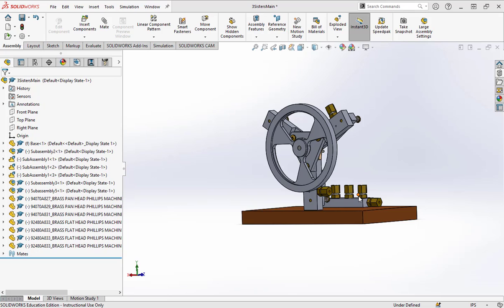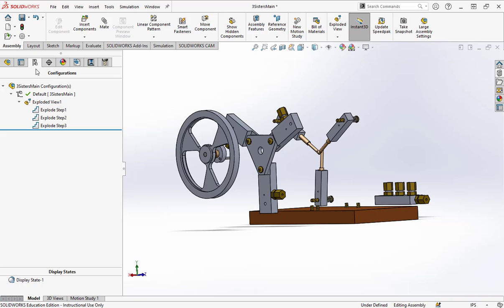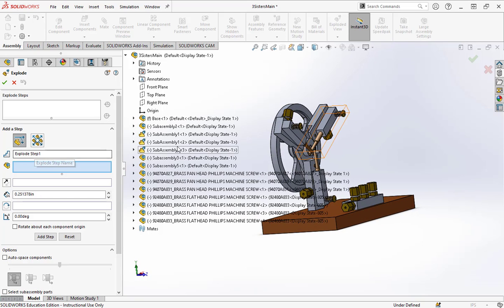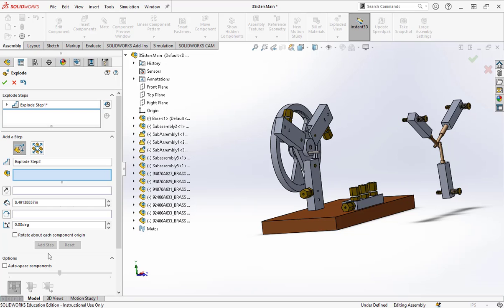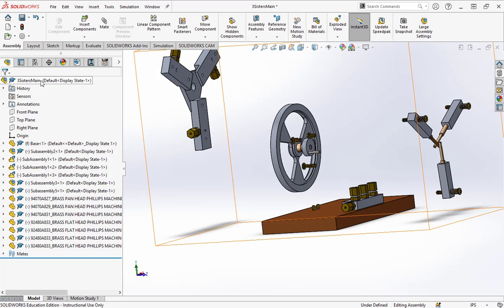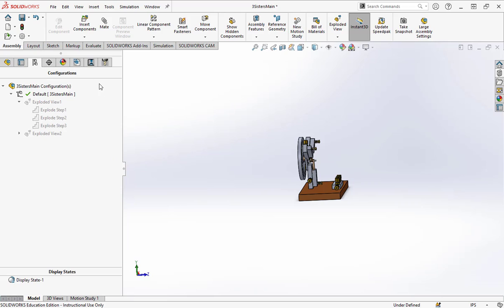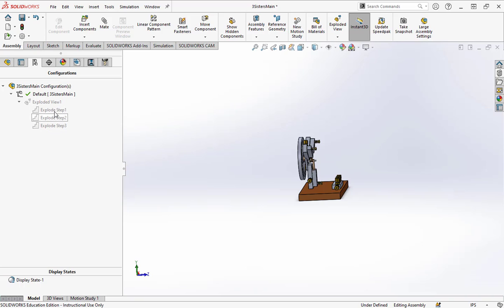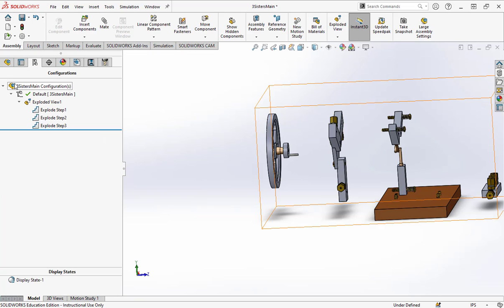Explodes revisited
A quick bit of info regarding Configurations, Explodes and Explode Steps.